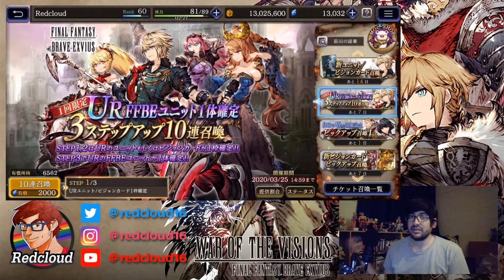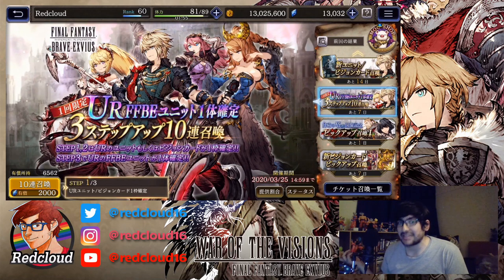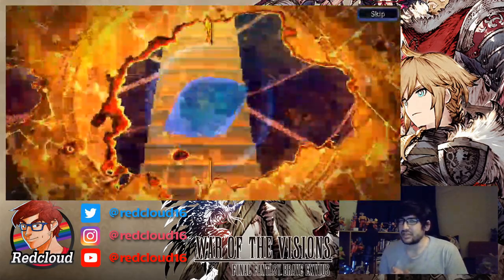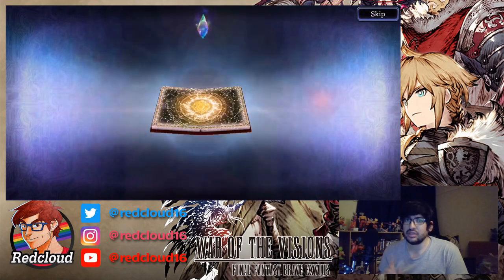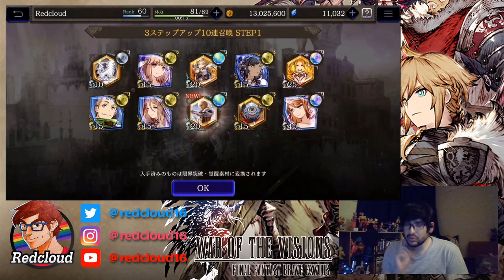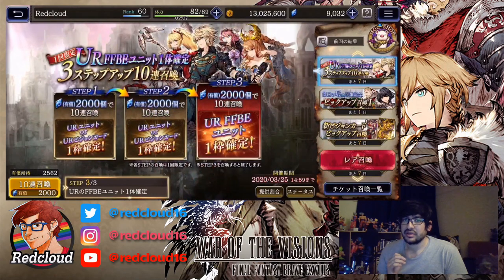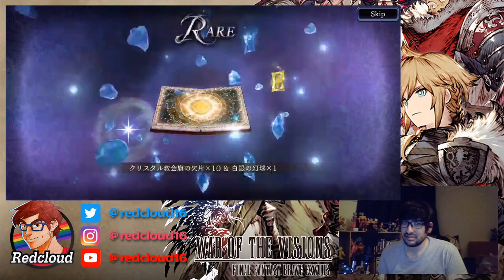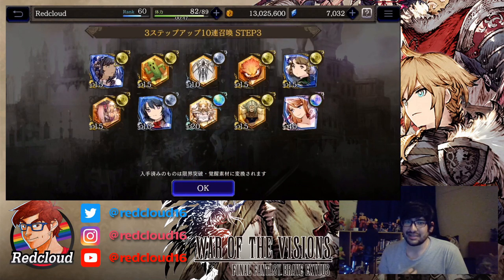Premium Step-Up Shenanigans - Rain Summons Part 2 - War of the Visions FFBE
Hey everyone!
I decided to treat myself and drop some moolah to go in on the Premium Step-Up Banner for FFBE units in War of the Visions FFBE. Will we get Rain?